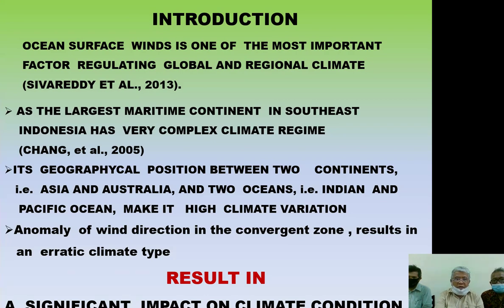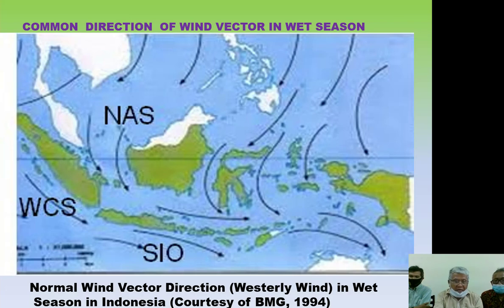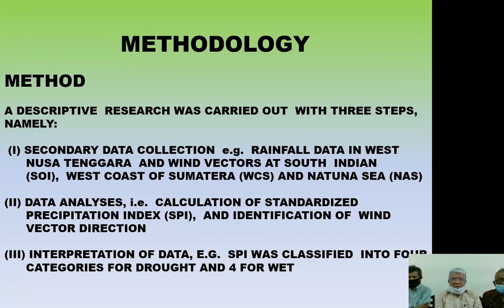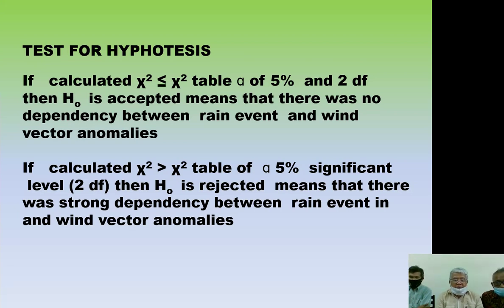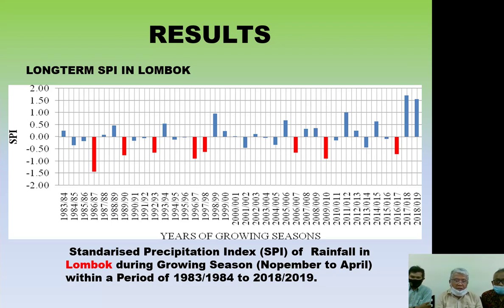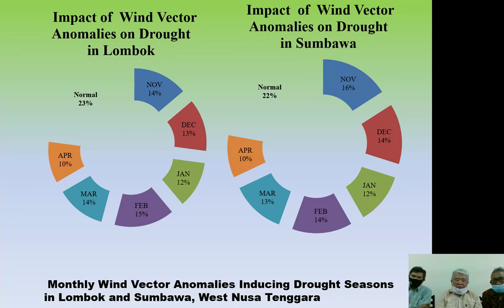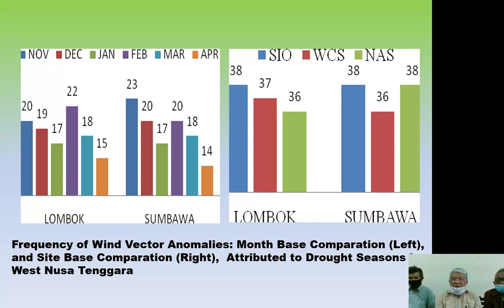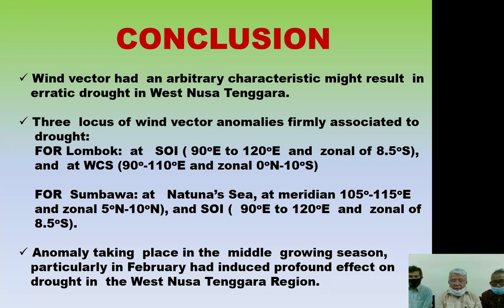Video ICBB 2020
Video Presentasi dalam kegiatan ICBB 2020
di Mataram Lombok